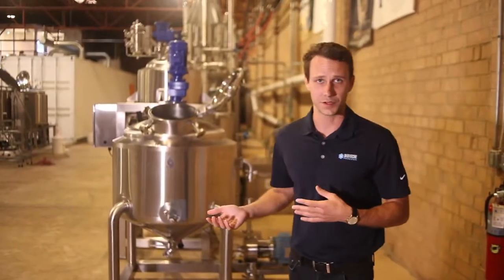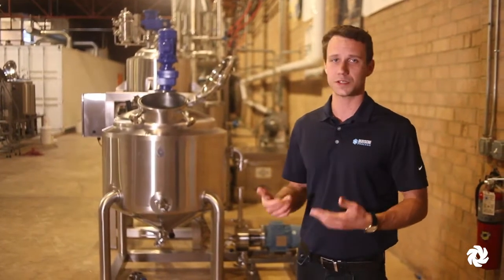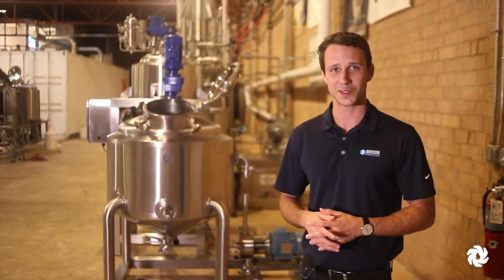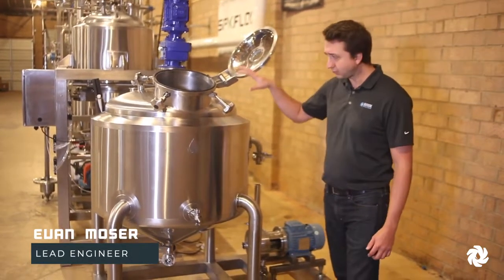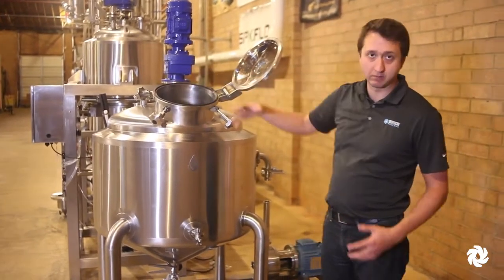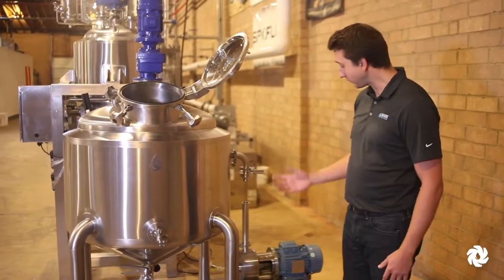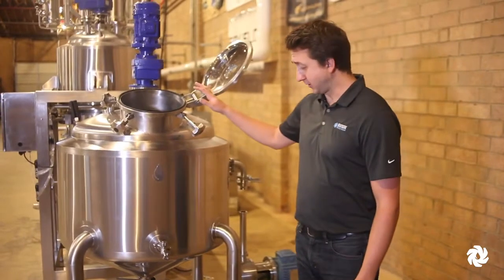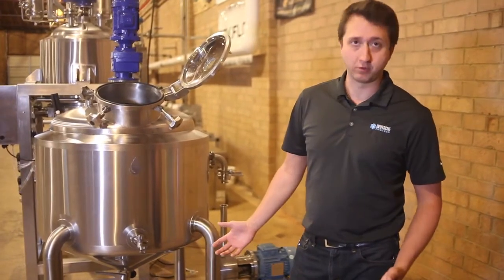Emulsification System | Deutsche Process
Deutsche Process offers a variety of high shear mixing options for your emulsion needs. Top or bottom mounted agitators, sheer mixing pumps, or combination systems with agitator and pump, we’ll ensure your equipment is capable of creating a stable emulsion for your specific product.  Agitators and pumps can be designed to handle a broad range of materials.

Deutsche Process is a turn-key sanitary process equipment company with a wide focus over many categories that include industrial processing equipment, CIP systems, distillation systems, CBD processing equipment, extraction equipment, evaporation equipment, mixing tanks, and much more.  Deutsche Process has a team of qualified chemical, mechanical, and electrical engineers with years of design and operations experience in liquid process related industries.